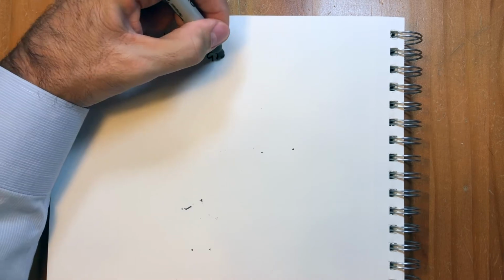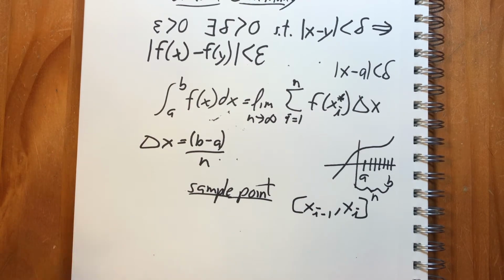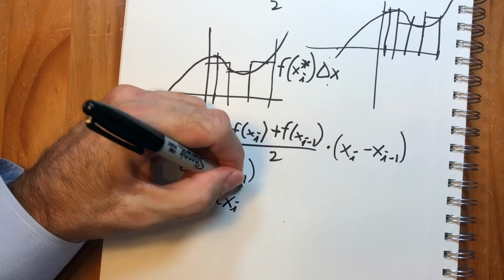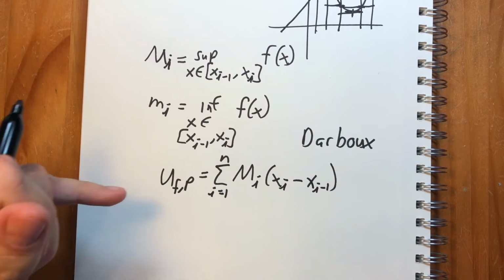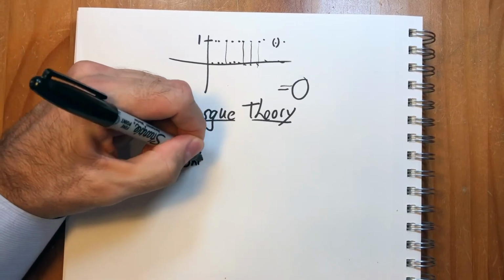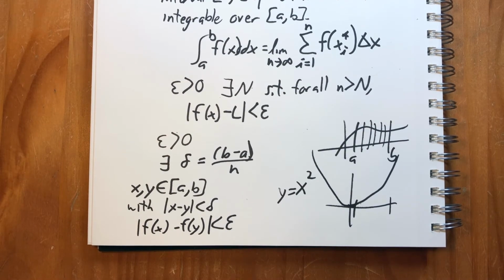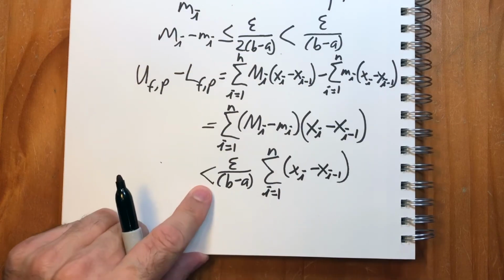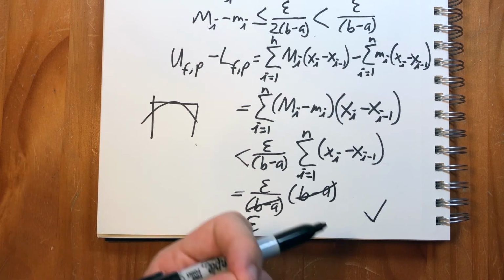[78] Uniform Continuity & Riemann Integrability (Baby Rudin Chapter 2 Set Theory #4) #4.3.2.2c4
This is part 2 of the video on the "Three Fundamental Lemmas of Calculus" (Intermediate Value Theorem, Extreme Value Theorem, and Uniform Continuity).  Here we examine uniform continuity and use it to prove Riemann integrability of a continuous function over a closed interval of real numbers.

We are going to go through Chapter 2, "Basic Topology," of Rudin's Book, "Principles of Mathematical Analysis" (nicknamed "Baby Rudin").  This series will be the most challenging thing we have done yet!  We are going to do a more thorough and careful introduction to topology than Rudin does, hopefully to better motivate the concepts he introduces in Chapter 2.

Here is the outline of this series on complex numbers:
0. Introduction
1. The Real Number System
2. Multivariable Calculus (we are here)
3. Complex Numbers
4. Complex Functions
5. Exponential and Trigonometric Functions
6. Complex Integration
7. Cauchy's Integral Theorem
8. Cauchy's Integral Formula
9. Laurent Series
10. Complex Residues
11. Lattices and Doubly Periodic Functions
12. Lattices and Tori and Groups
13. The Weierstrass p-Function
14. The Weierstrass Equation: Complex Functions and Elliptic Curves

Bibliography:
"Calculus, Early Transcendentals," by James Stewart
"Calculus," by Michael Spivak